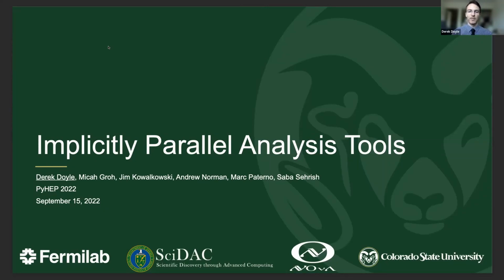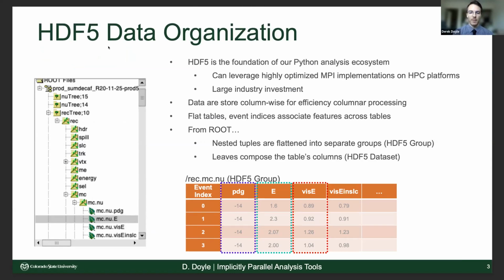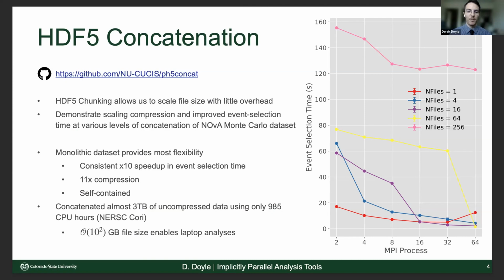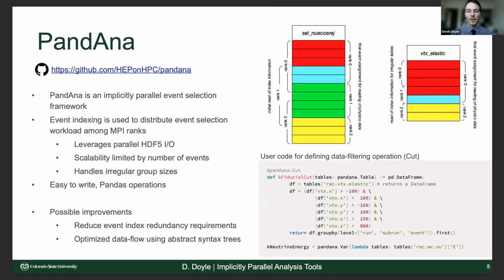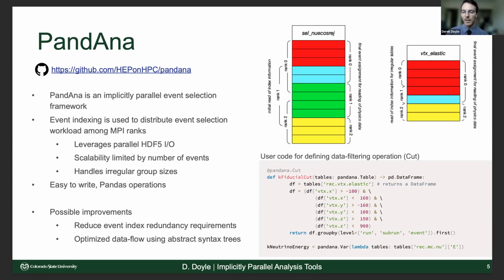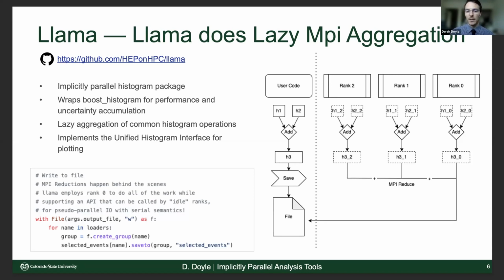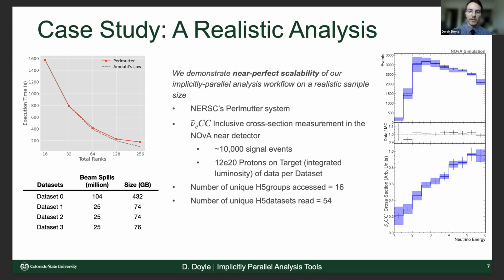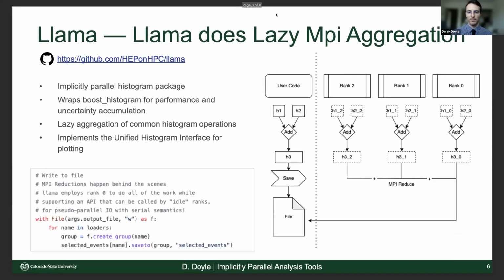PyHEP2022 Developing implicitly parallel Python analysis tools for NOvA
The NOvA collaboration together with a Dept. of Energy ASCR supported SciDAC-4 project, have been exploring Python-based analysis workflows for HPC platforms. This research has been focused on adapting machine-learning application workflows using highly-parallel computing environments for neutrino-nucleon cross section measurements. This work accelerates scientific analysis and lowers the learning barriers required to leverage leadership computing platforms.

Users of these HPC workflows have often been required to have significant experience with parallel computing libraries and principles in addition to dedicated access to accounts and resource allocations at off-site HPC/Supercomputing centers such as NERSC and the Argonne Leadership Computing Facility. With the commissioning of the new Fermilab analysis cluster, which will provide dynamically provisioned pools of HPC resources, we are now exploring ways to improve the efficiency and approachability of Python-based analysis tools. These include data organizations using HDF5 and the PandAna analysis framework, both of which natively support highly data-parallel operations.

Our research enables fully data-parallel exploration, selection, and aggregation of neutrino data, which are the fundamental operations required for neutrino cross section analysis work in NOvA. These operations are executed with the analysis cluster through Jupyter notebook interfaces and have been demonstrated to achieve low execution latencies, which are highly compatible with interactive analysis time-scale(s). We have developed a method for constructing large monolithic HDF5 based files, which each represent an entire NOvA dataset, and we have demonstrated a factor of more than $10\times$ speedup of basic event selection using this data representation, relative to equivalent multi-file composite representations of the datasets. We have developed a complete, implicitly-parallel analysis workflow with basic histogram operations and demonstrated its scalability using a realistic neutrino cross section measurement on the Perlmutter system at NERSC. These tools will enable real-time turnaround of more physics results for the NOvA collaboration and wider HEP community.

Speaker: Derek Doyle (Colorado State University)